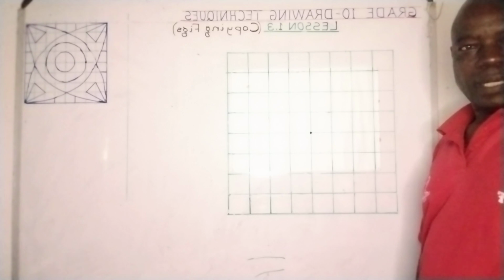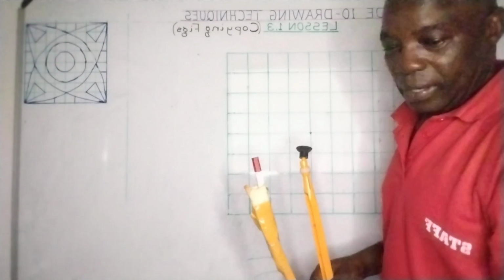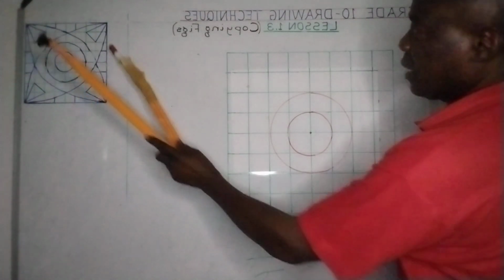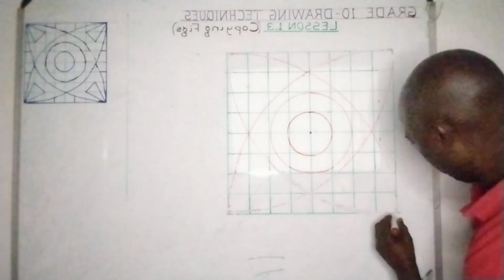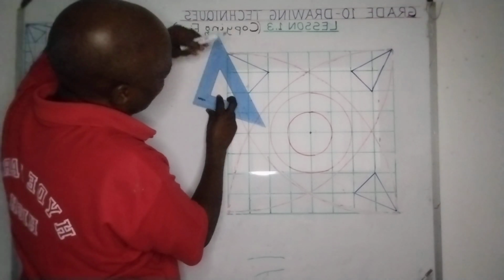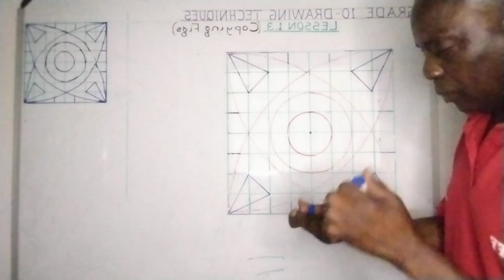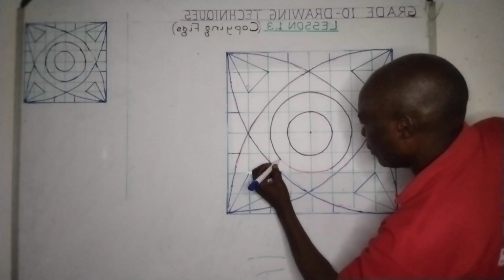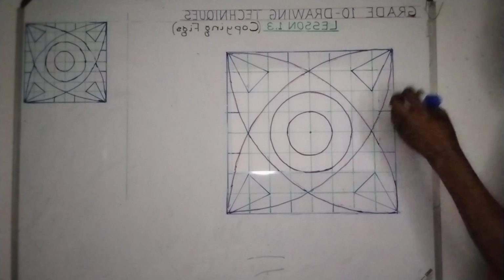Grade 10 EGD Lesson 1.3 Drawing Techniques, Copying Figs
I will be using two {source} work books by:
1. Johan Grove & Pieter Fourie (JP);
2. Johan Engelbrecht (HSE).
NOTE: I will not be doing all the problems but I will be mainly teaching  concepts and solving selected problems.
* Very soon I will be starting Grade 11 as well.